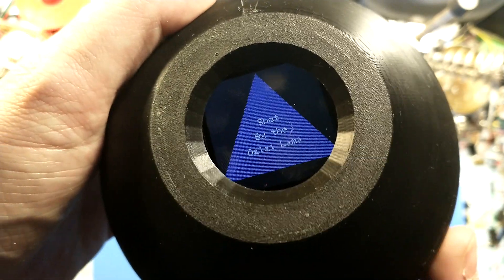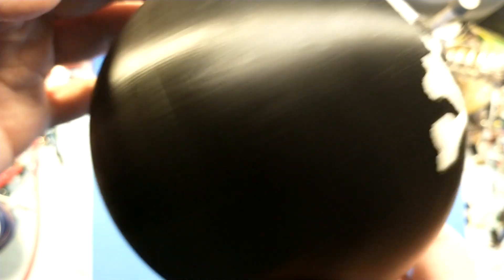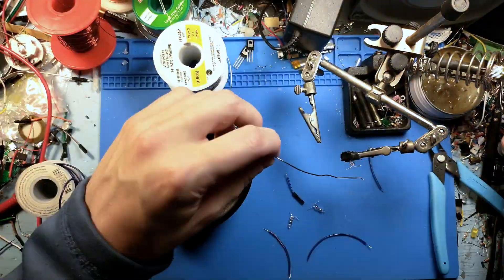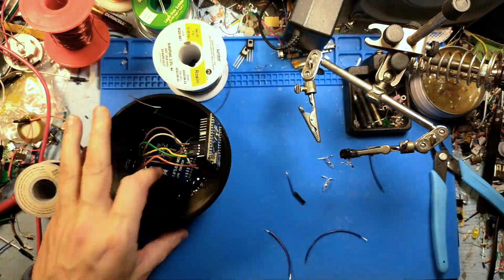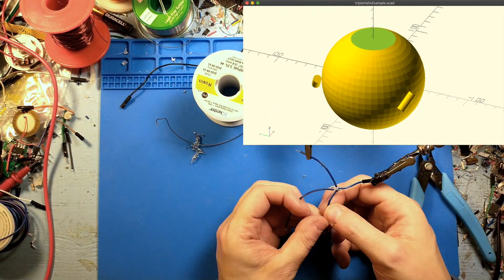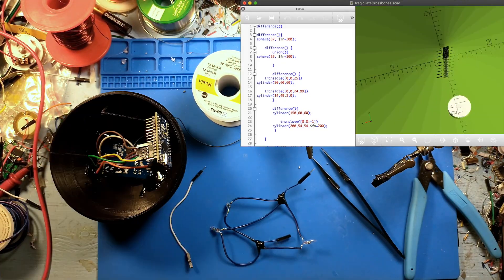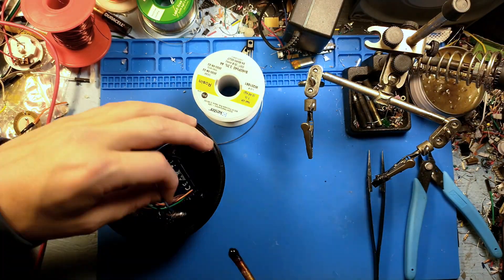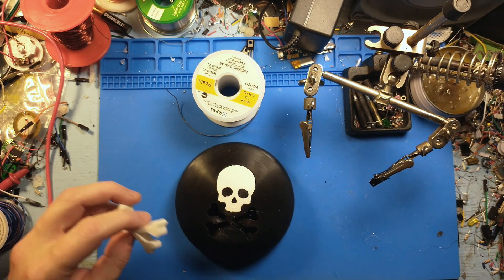Tragic Fate Ball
See inside this electronic re-imagining of the vintage clairvoyant device.